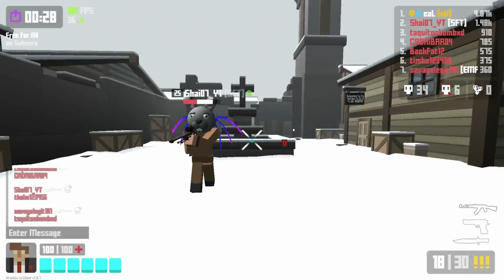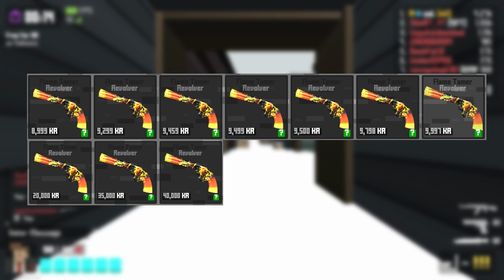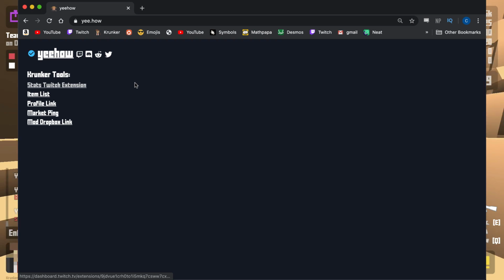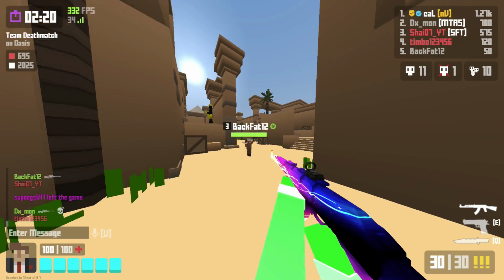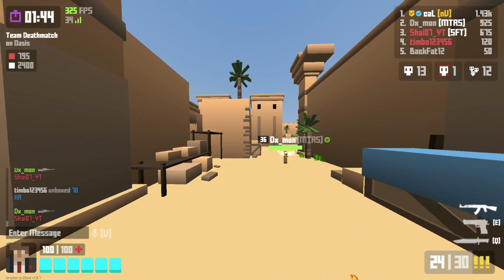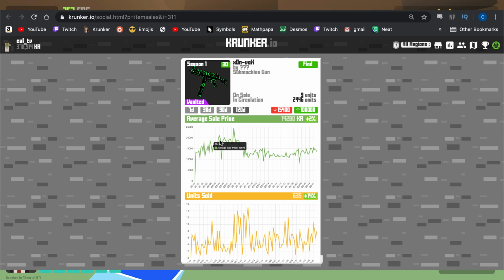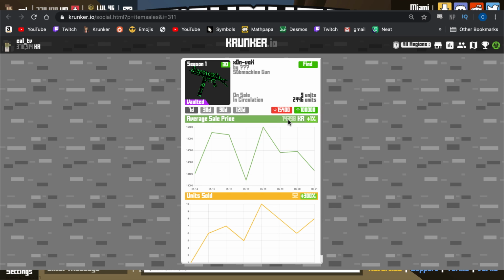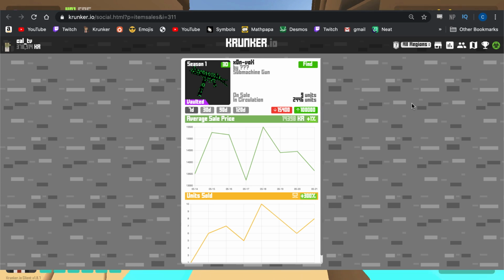The ULTIMATE Krunker Market Guide (2020)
In this video I go over how you can use the Krunker.io Marketplace in addition to Trading to make massive KR profits, with many tips and methods on how to use the Market in your favor.